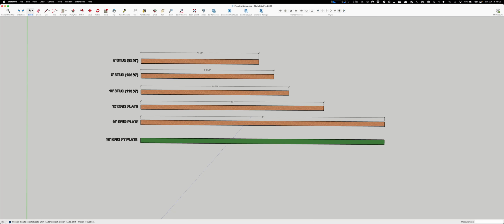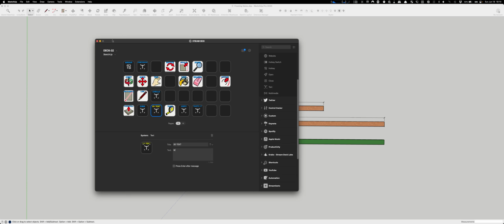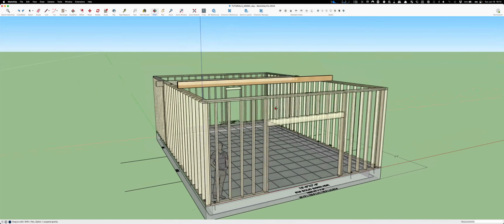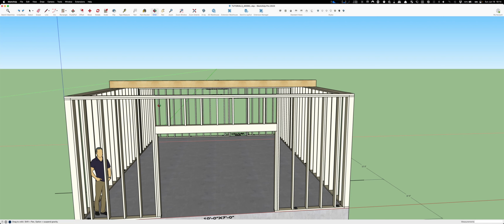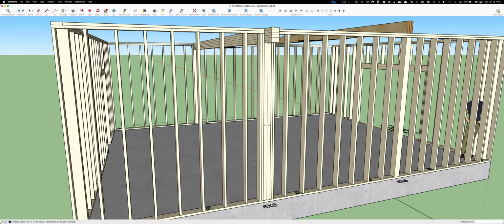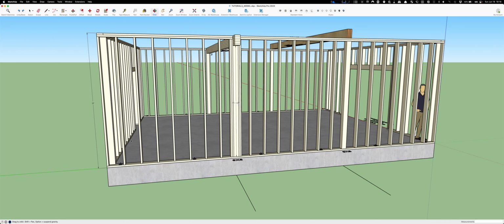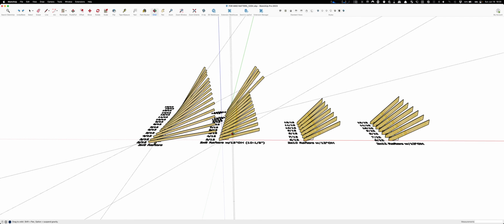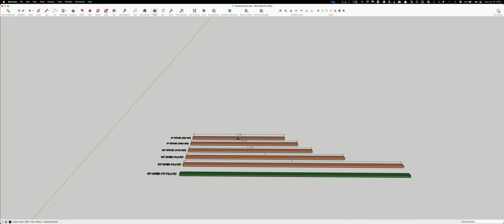SKETCHUP 2023 PRO: First Impressions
I'm adding SketchUp (SU) to my home design and framing toolkit.